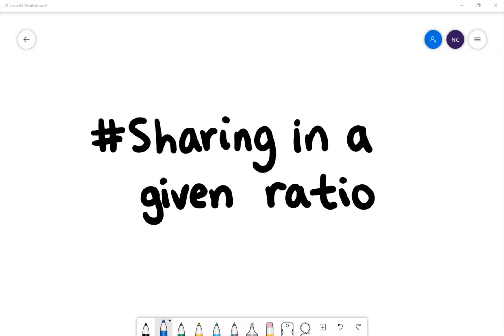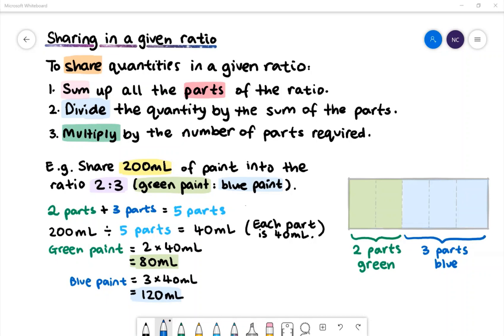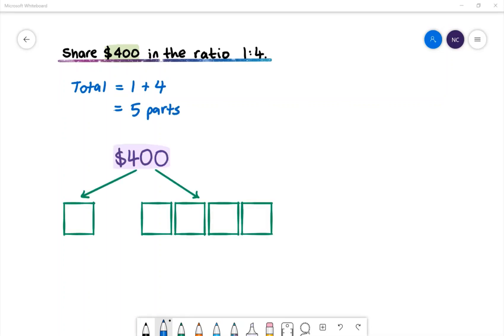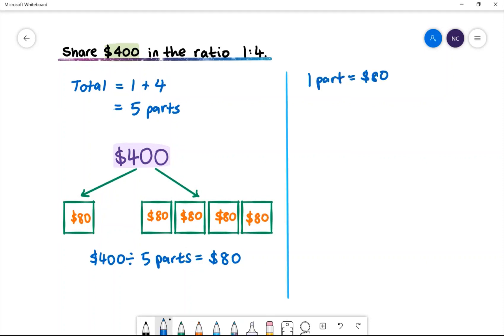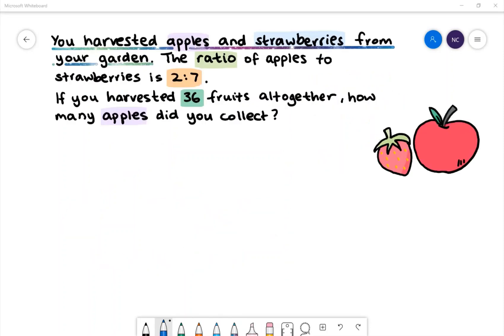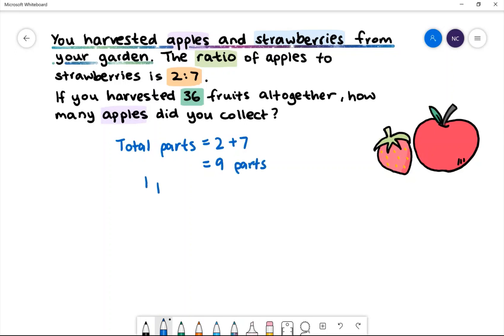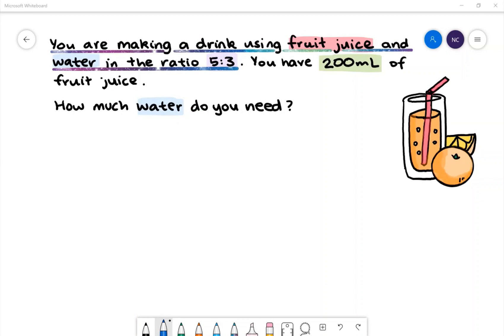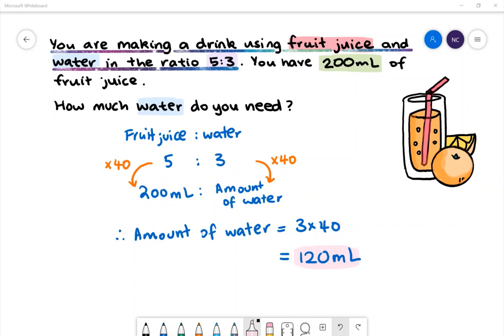SHARING IN A GIVEN RATIO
In this lesson, you will share quantities in a given ratio.